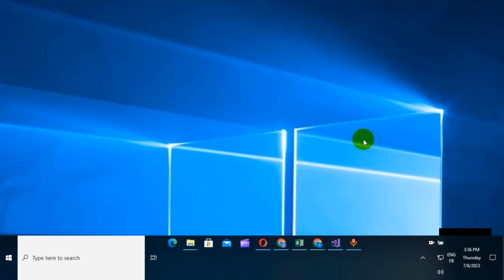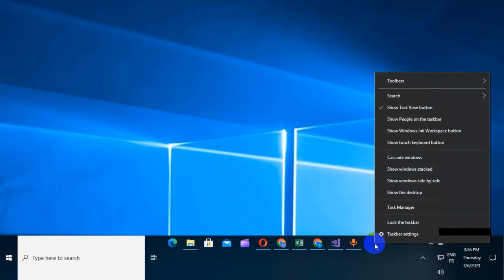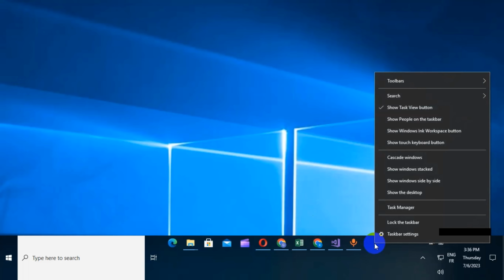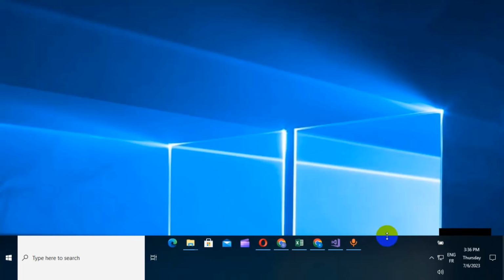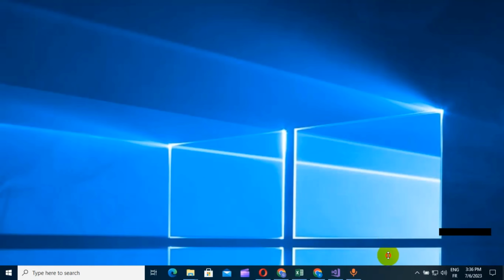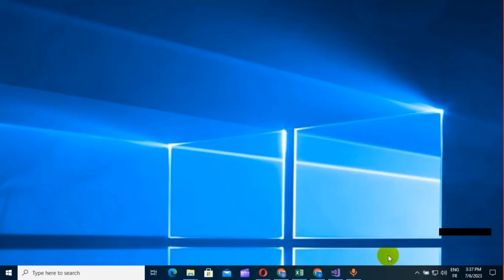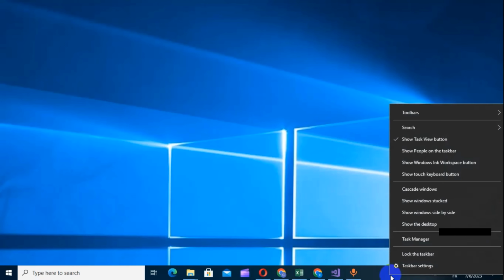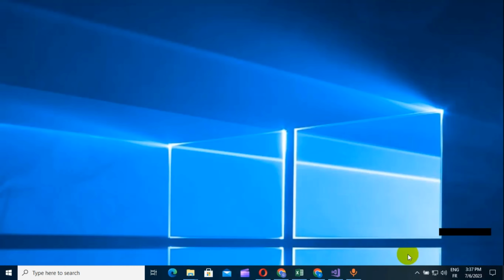minimise the taskbar in Windows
Are you tired of a cluttered and space-consuming taskbar on your computer screen? Discover effective techniques to reduce the taskbar and maximize your screen real estate with our comprehensive guide.